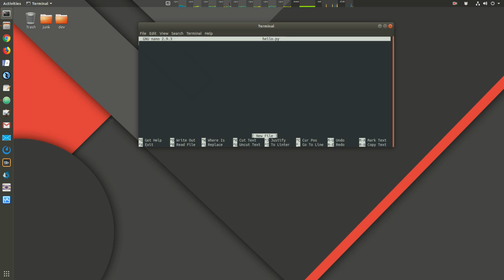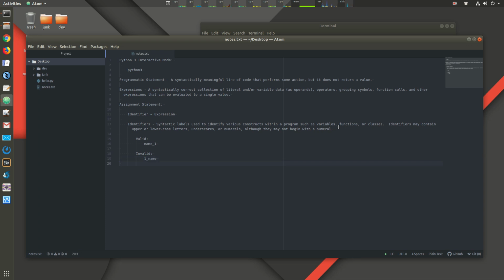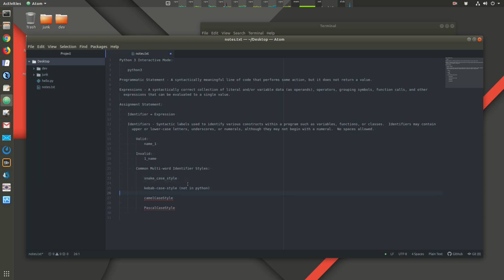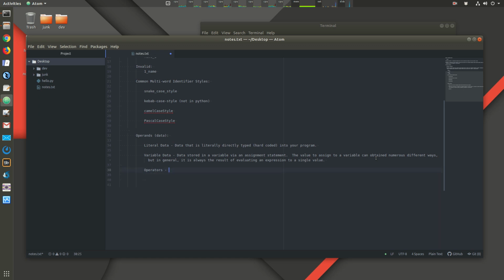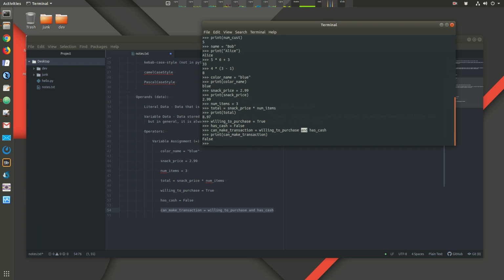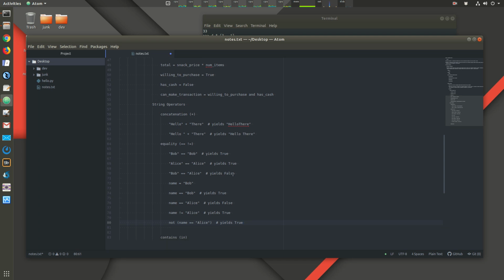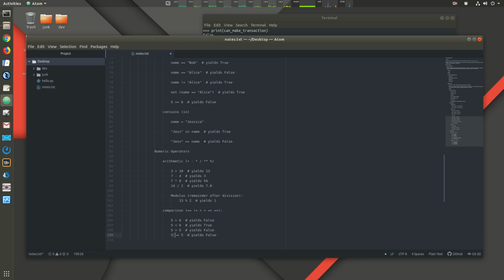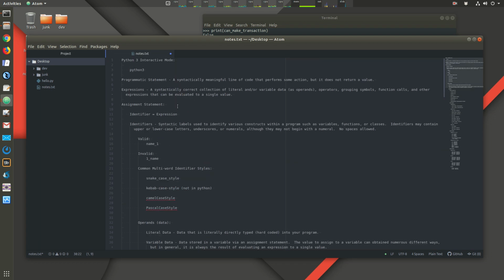Statements and Expressions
Exploring basic statements and expressions in Python 3.